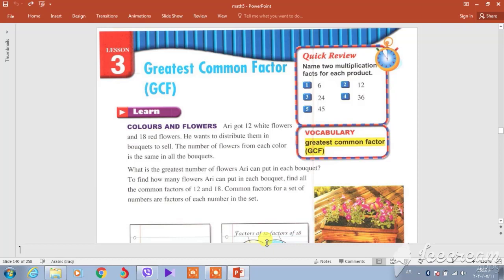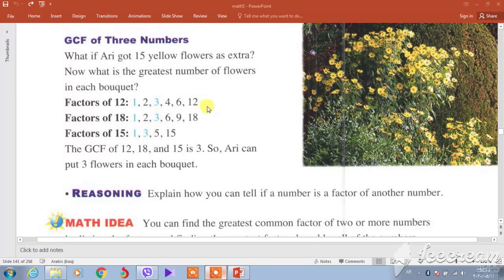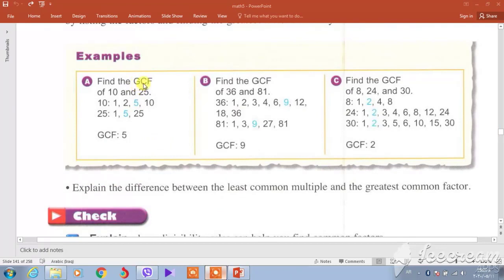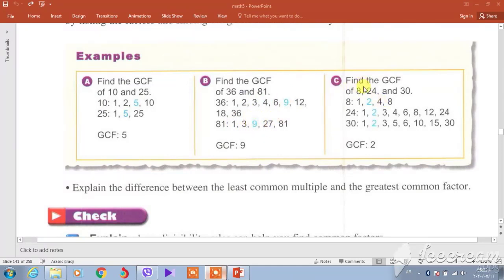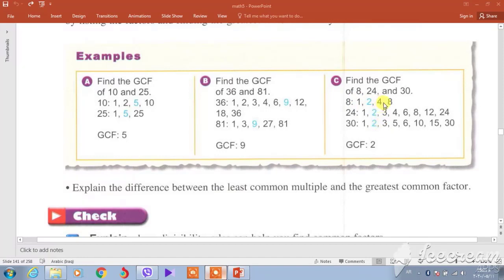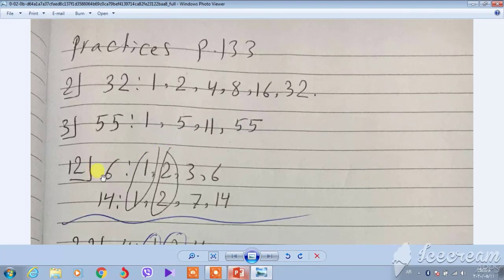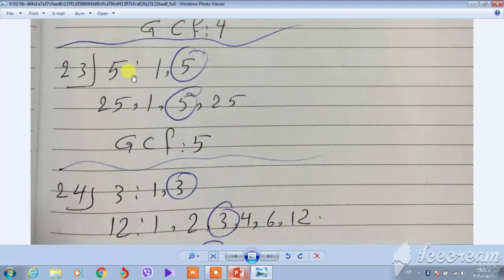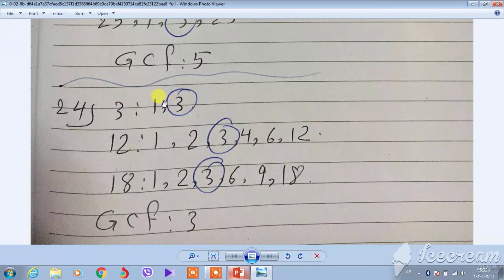Math-Grade5-Chapter8-Lesson3-Greatest Common Factor